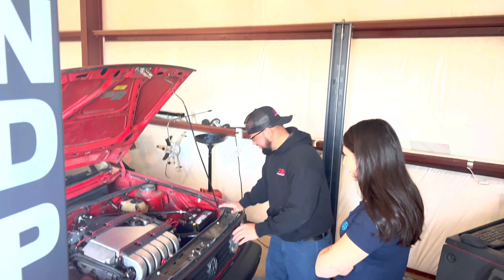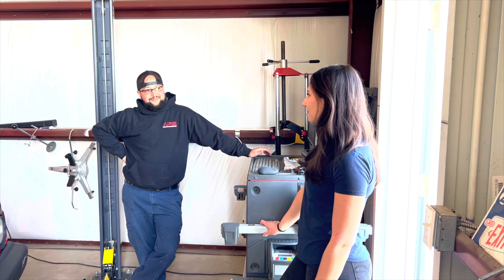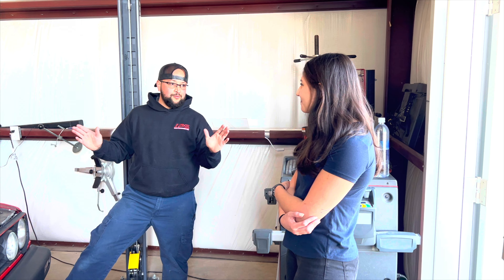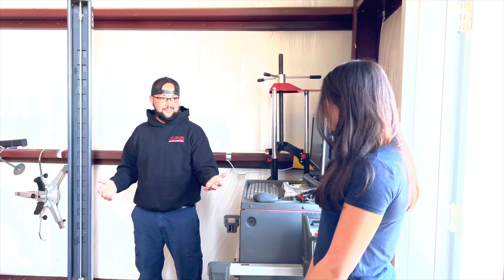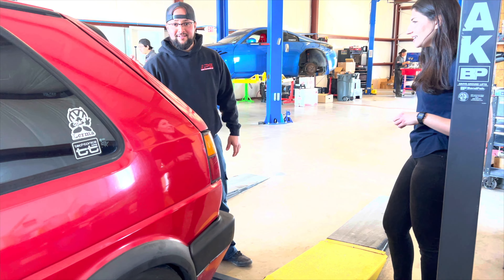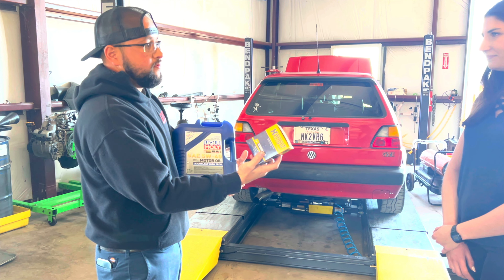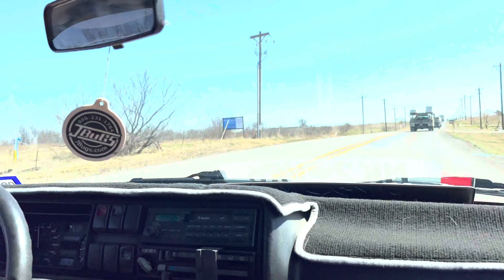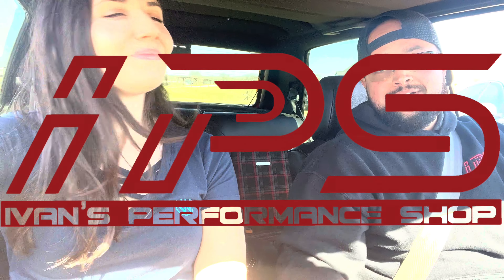Volkswagen GTI MK2 with MK3 VR6 Engine and Transmission swap gets Liqui Moly Oil Change!!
This weeks episode we got the pleasure of getting to see this really clean old school MK2 GTI. Refinished interior with a newly rebuild motor and transmission made this car a blast from the past! The Recaro seats inside really add an amazing touch to the interior not only visually but the comfort as well.